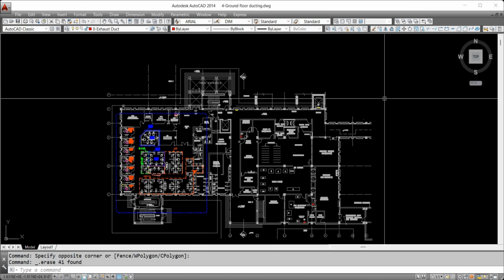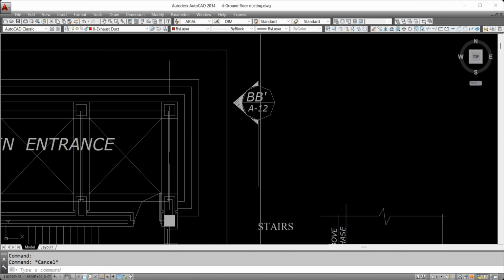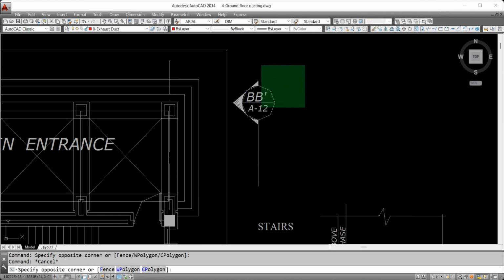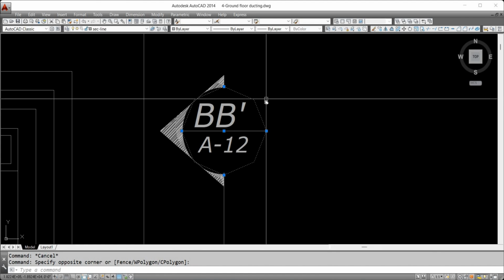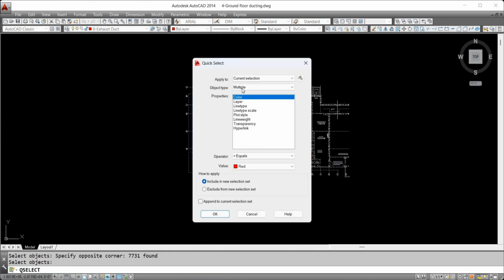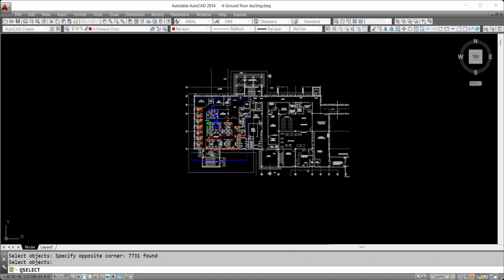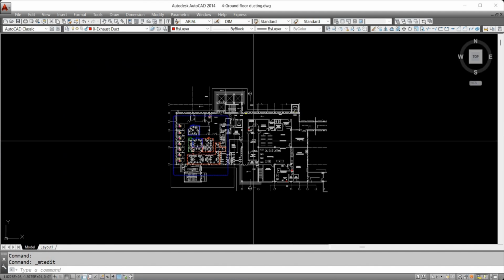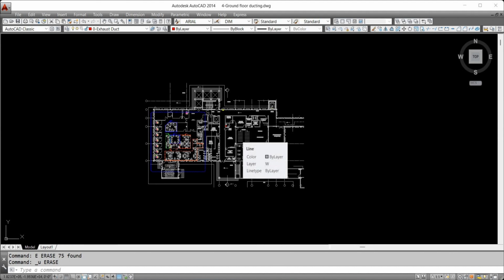AutoCAD Object Selection Methods Explained (Window, Crossing & QSELECT) | AutoCad for Beginners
How to select objects using a single mouse click
Understanding Window Selection (Blue Window)
Understanding Crossing Window Selection (Green Window)
Difference between Window and Crossing selection methods
How to use the QSELECT (Quick Select) command
Selecting specific object types such as:
Text
MText
Lines
Polylines
Other AutoCAD entities
Filtering objects based on their properties
Selecting all objects of a particular type instantly
Improving drafting speed and productivity using selection tools
Practical examples of object selection in AutoCAD drawings
🎯 Perfect For
AutoCAD Beginners
Draftsmen
HVAC Designers
Civil Engineers
Mechanical Engineers
Architects
CAD Professionals
Turn on notifications for future lessons